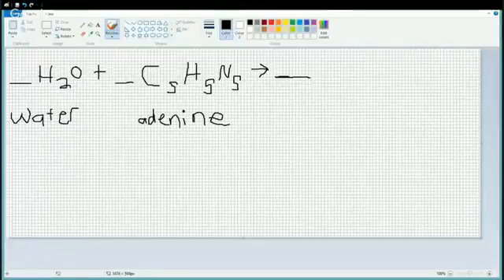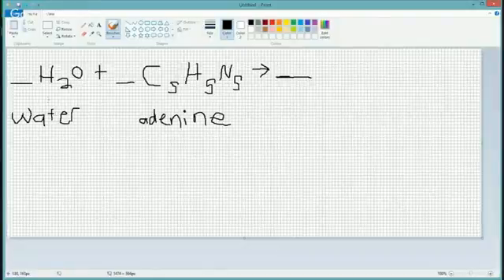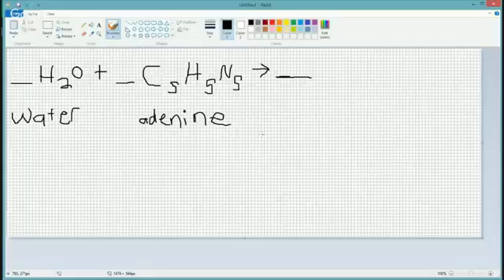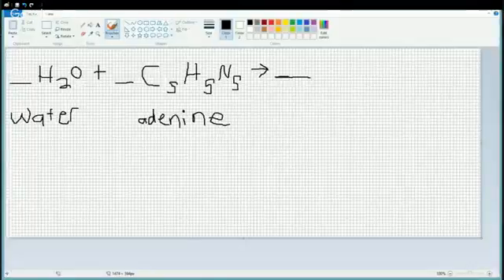Dragnauct and I have a chat on chemistry , bio chemistry , abiogenesis & intelligent design